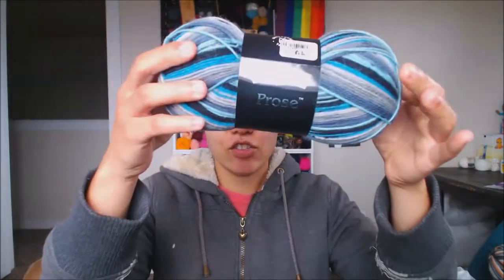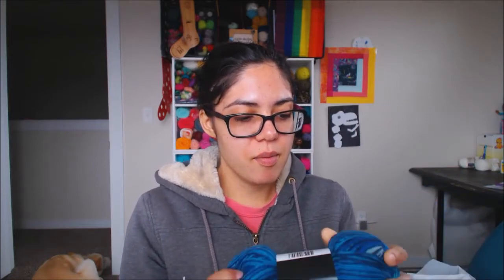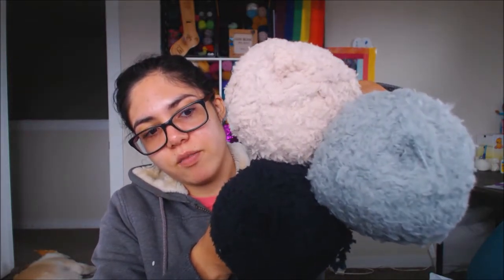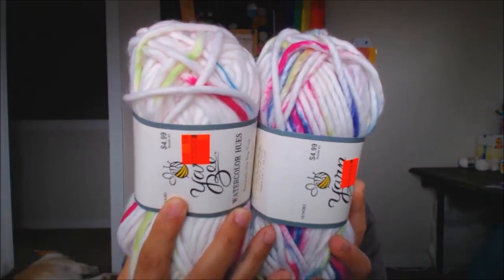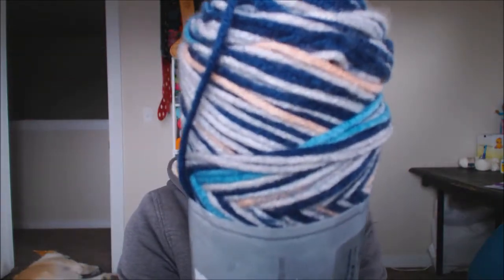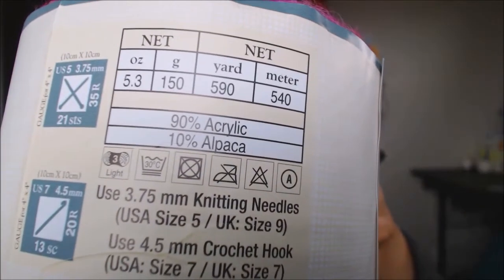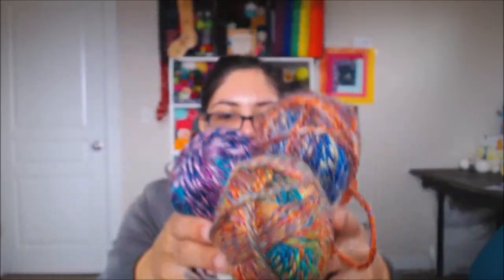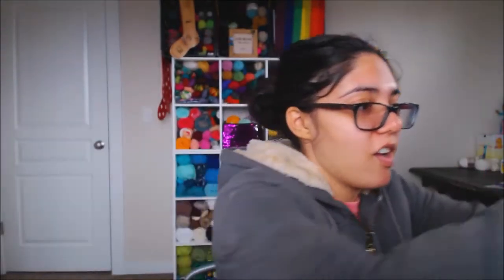yarn haul 2019